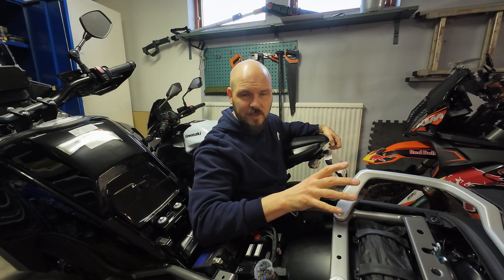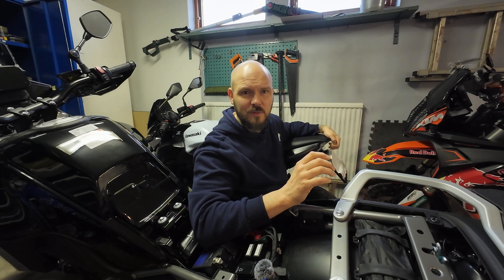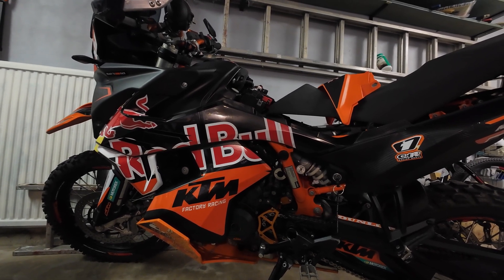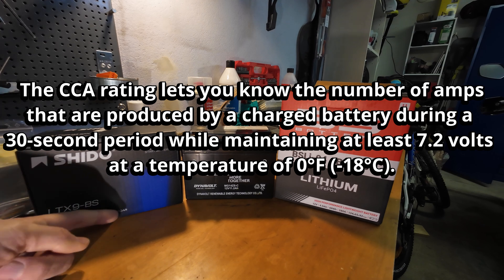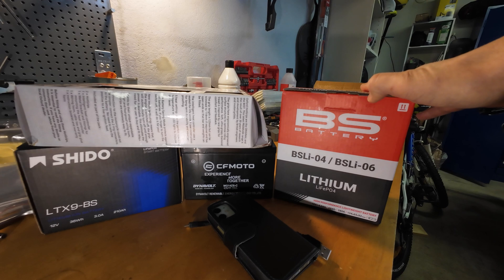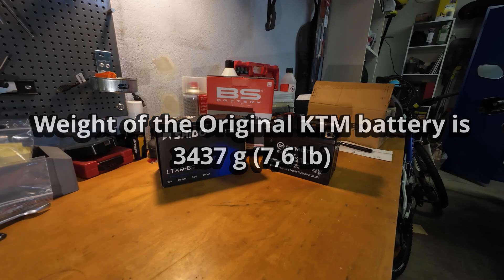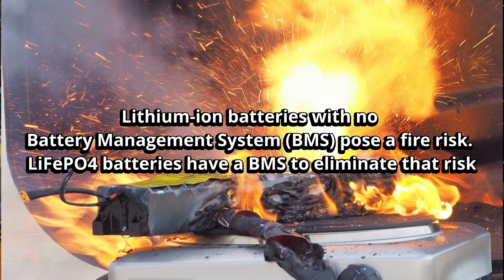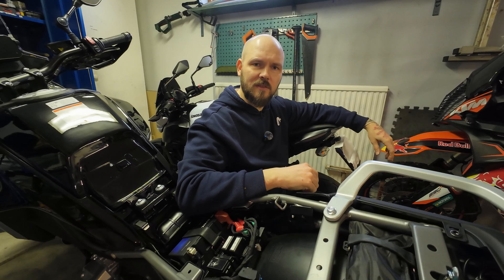Lithium Batteries for CFMOTO 450MT (IBEX) and KTM 890 Adventure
A quick guide to chose a lithium battery and replace your heavy lead battery.

Here is a list of possible lithium replacements for these bikes:
Shido LTZ14s LION
Shido LTZ12S
Shido YTX9-BS
Biltema 80-176
Excide Tudor ELTZ14S
BSLi-09
BS Battery BSLI-04/06

0:00 Start
1:10 The new batteries
1:22 Dimensions and spec
3:27 Dismount the old battery
4:45 Weight
6:04 Downsides
7:36 Complete spec